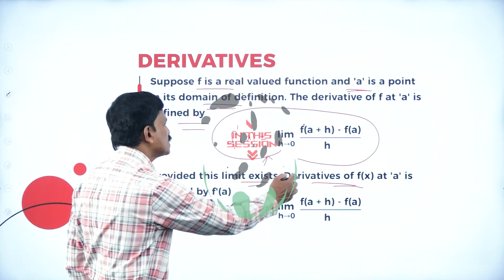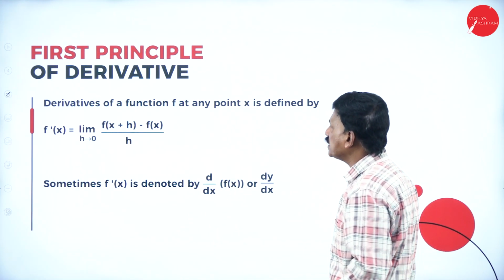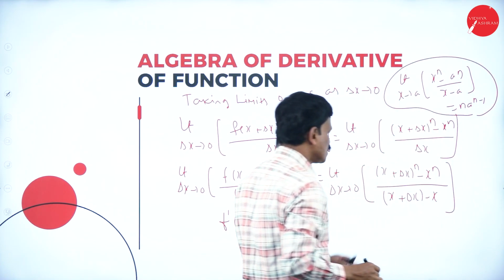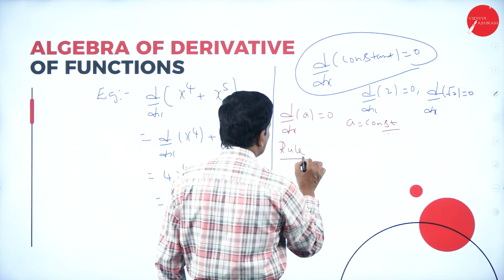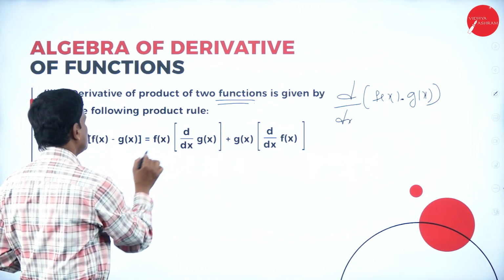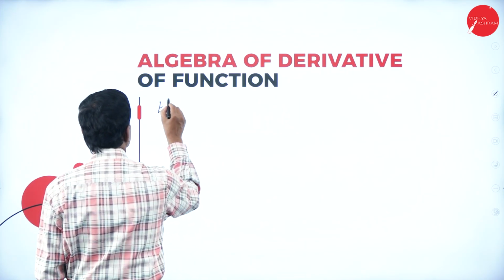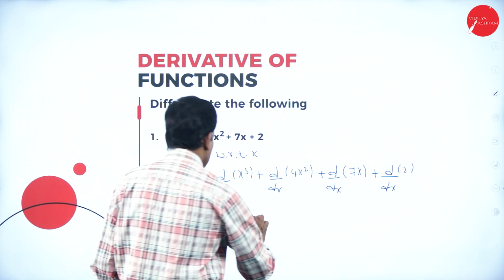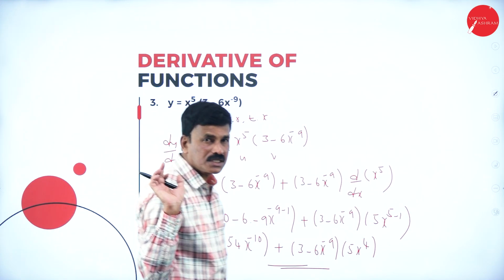DAY 30 | MATHEMATICAL FOUNDATION | I SEM | B.CA | NEP | LIMITS AND DERIVATIVES | L7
Course : B.CA
Semester : I SEM
Subject : MATHEMATICAL FOUNDATION
Chapter Name : LIMITS AND DERIVATIVES
LECTURE : 7